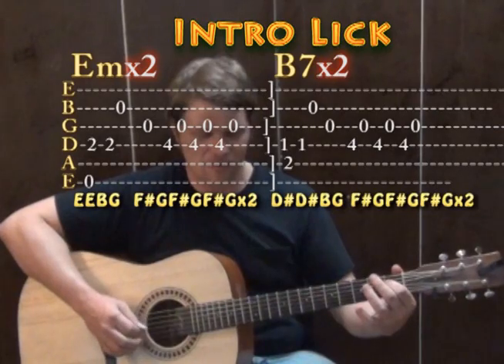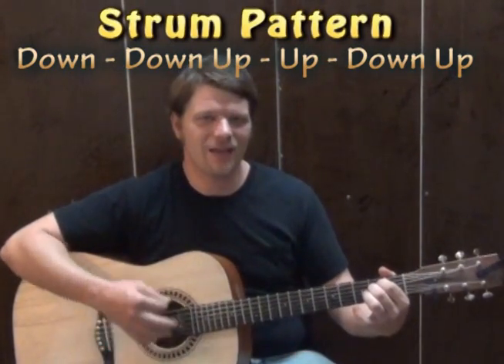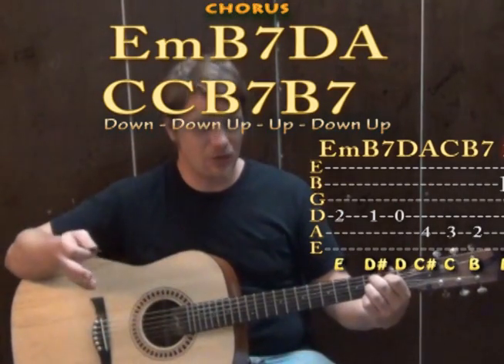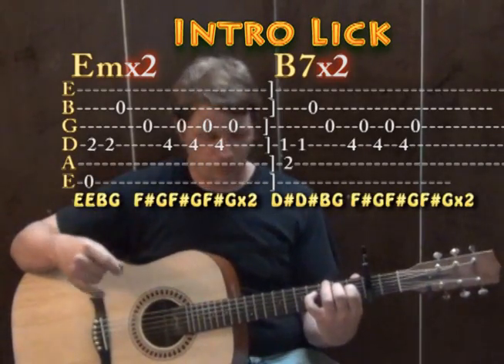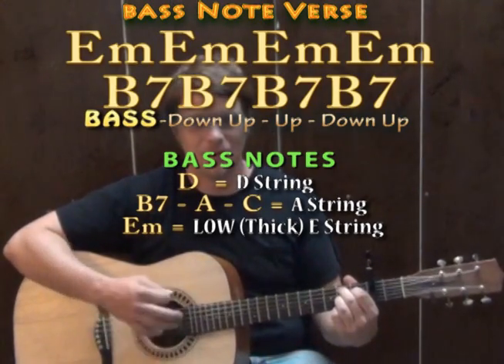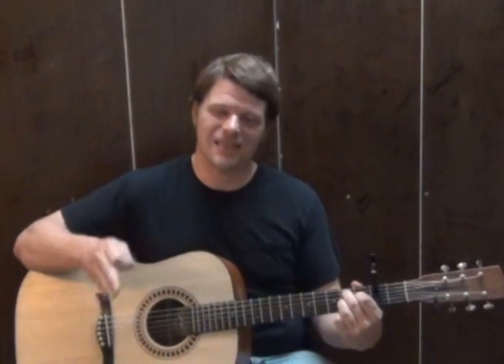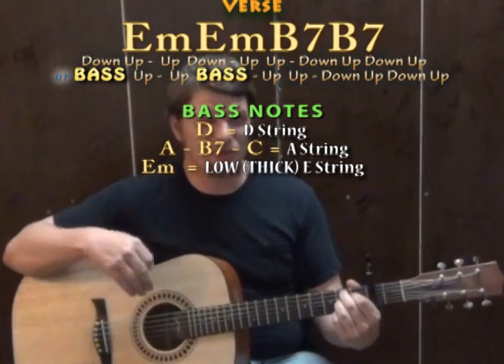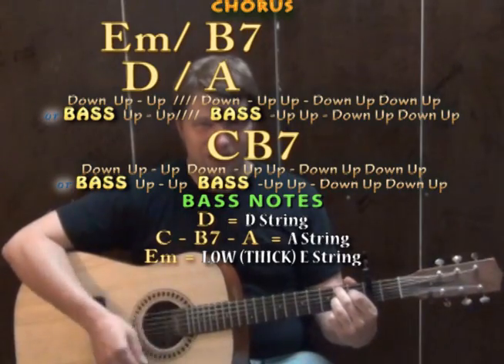Without Me (Fantasia) Easy Strum Guitar Lesson Capo 2nd Fret How to Play Tutorial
Capo 2nd Fret - Super easy guitar lesson on how to play Without Me by Fantasia with chords, strum patterns and licks to cover the song or play with the recording ;) GUITAR LESSON PLAYLISTS